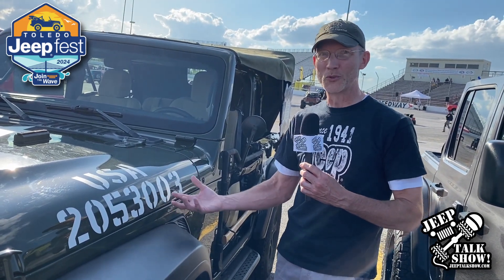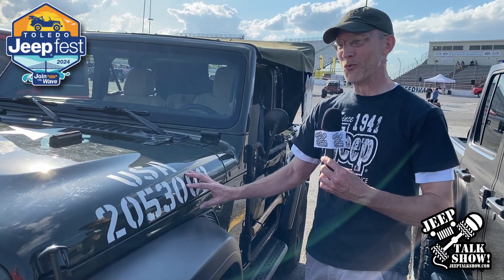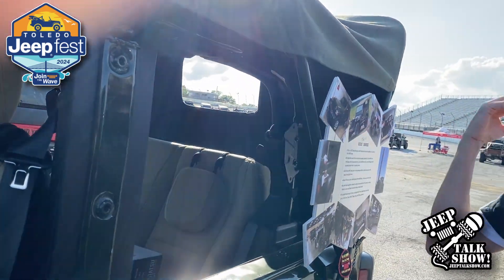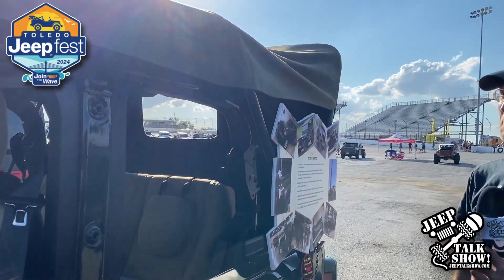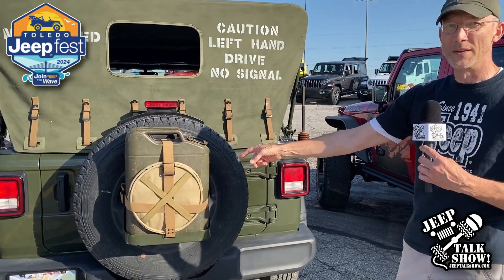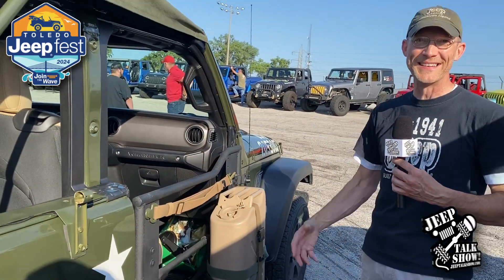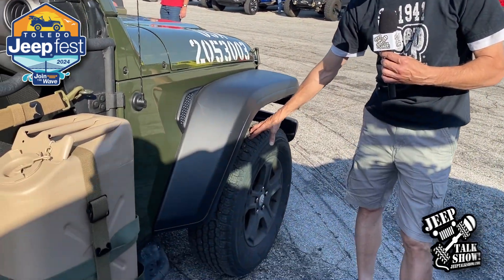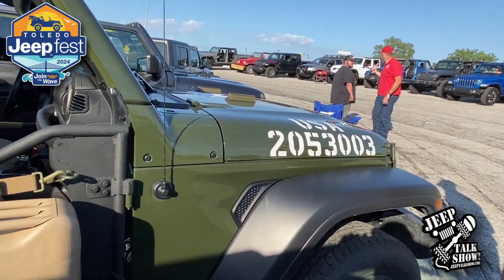2021 Jeep Wrangler MB Conversion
Chris interviews Andrews the co-creator of the 2021 Sarge Green Wrangler into a MB World War II themed Jeep. See it at this years Toledo Jeep Fest in Toledo Ohio! #2024